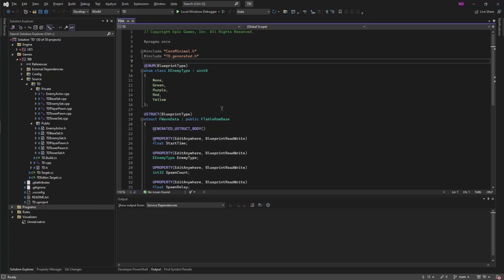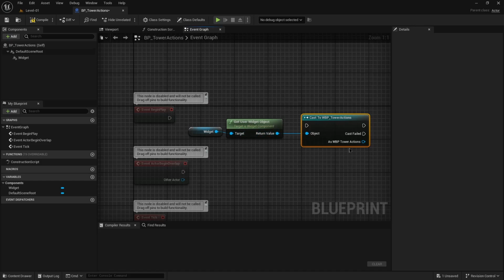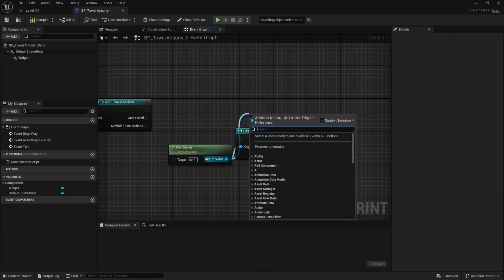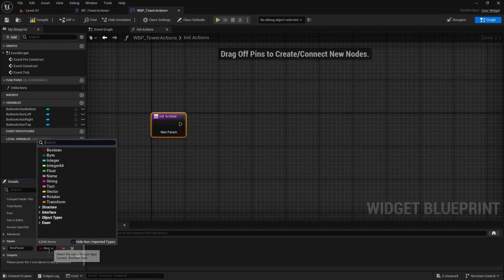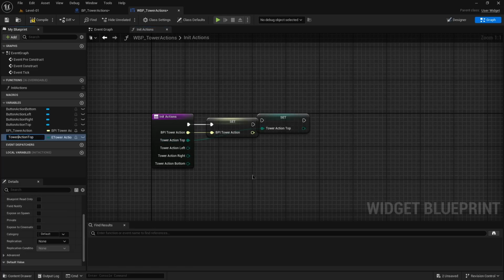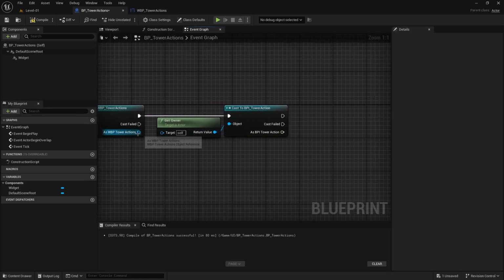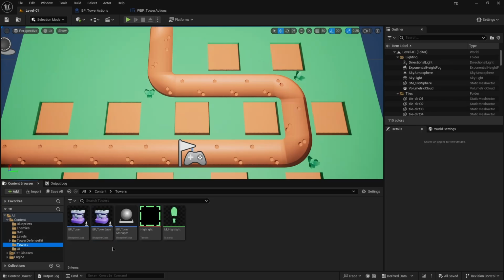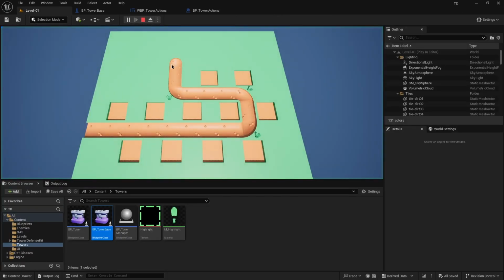14 - Tower Actions Interaction - Let's Make a Tower Defense Game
This Unreal Engine 5.4 video is about connecting the Tower Actions User Interface to the Tower that owns it.

We start by creating the Tower Actions Enum, with a typo. Next, we talk a bit about coupling, and then create an Interface as one method to reduce coupling, followed by showing a few ways to Bind to Widget Buttons. Next, we send along some Tower Action Enum values to Initialize the Widget, which are then sent to the previously created Interface when the appropriate button is clicked. Lastly, we implement the Interface in the Tower Base Blueprint.

Chapters
00:00 - Intro and Shout Out
00:17 - Tower Actions Enum
01:07 - A couple minutes about coupling
03:30 - Minimizing coupling with a Blueprint Interface
04:31 - Ways to Bind a Widget Button On Click
06:05 - Init Actions for more generic usage
08:18 - Calling the Interface from the Button's On Click Event
13:17 - Implementing a Blueprint Interface
14:20 - Outro